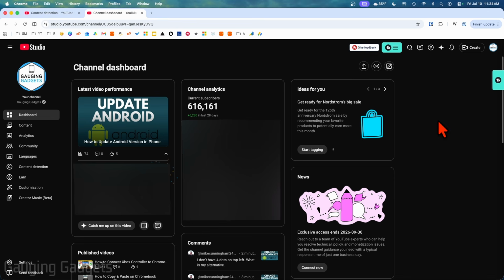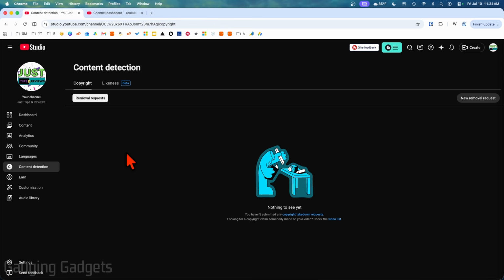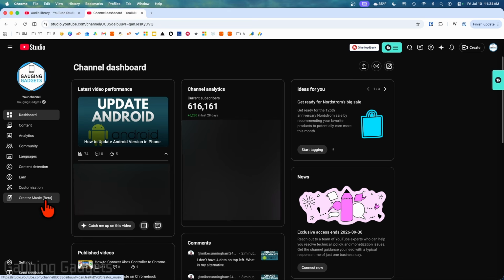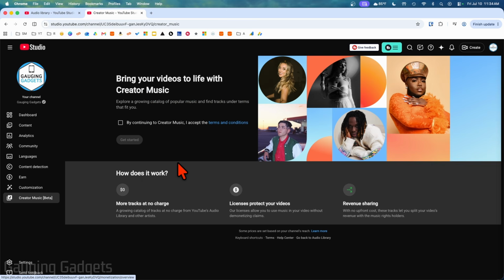How To Download Music From YouTube As MP3 File - Full Guide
Learn how to download music from YouTube as an MP3 file with this full guide. In this tutorial, I show you how to use the YouTube Studio Audio Library in 2026 to download free MP3 music files from YouTube, including royalty free songs and sound effects you can save directly to your computer.